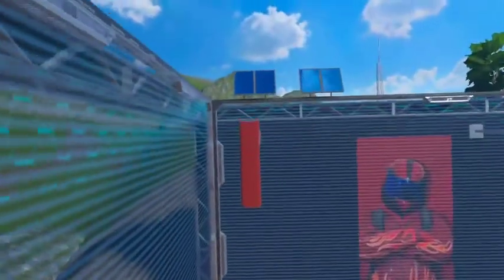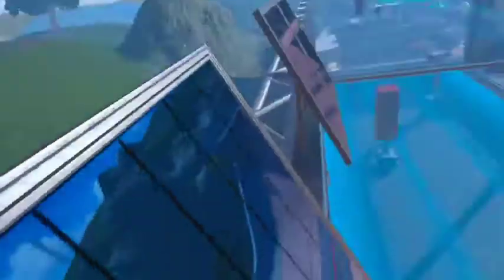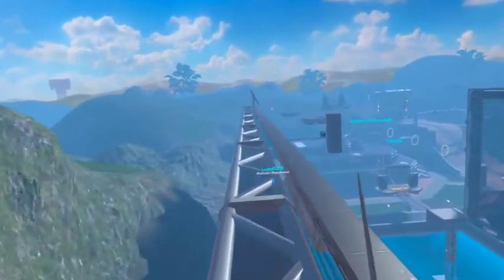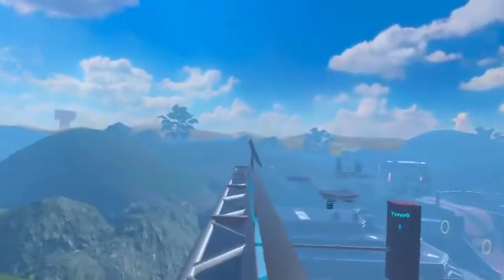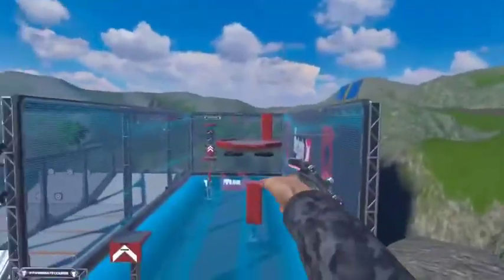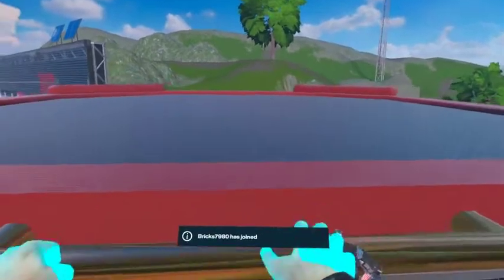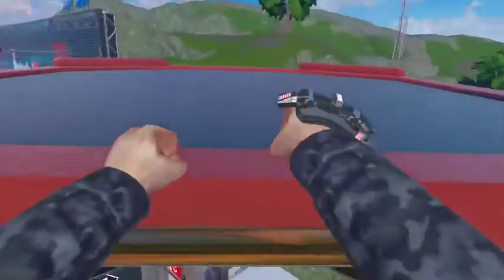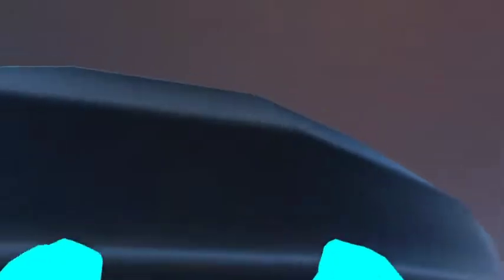How to cheese the obstacle course in population: one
Easiest method to beat the obstacle course

Tags (ignore): vr Fortnite, virtual reality, fortnite in vr, fortnite battle royale, fortnite battle royal, apex in vr, warzone in vr, oculus quest, quest 2, meta quest, steam vr, fun game, funny gameplay